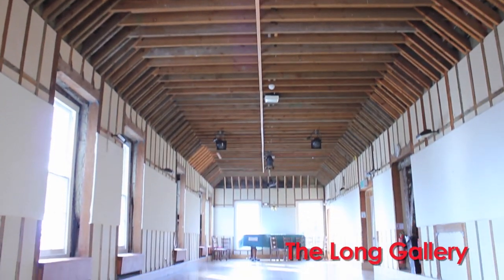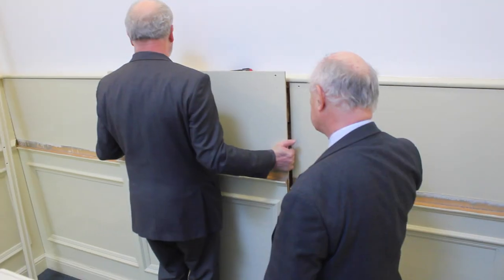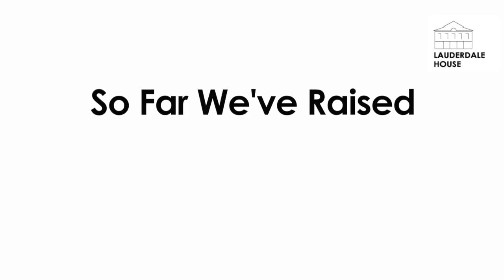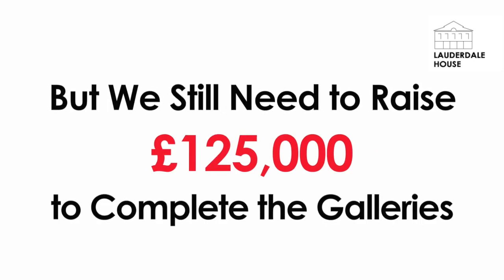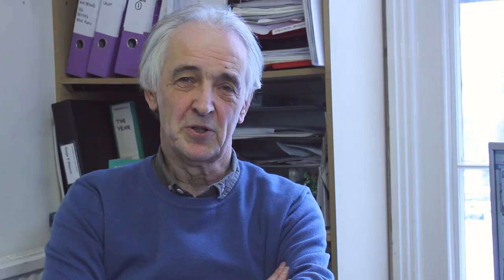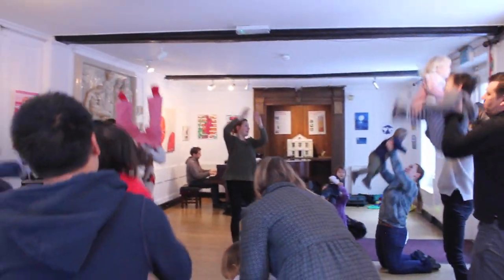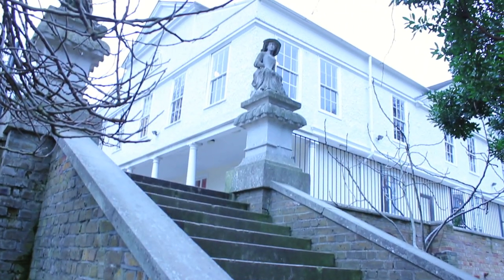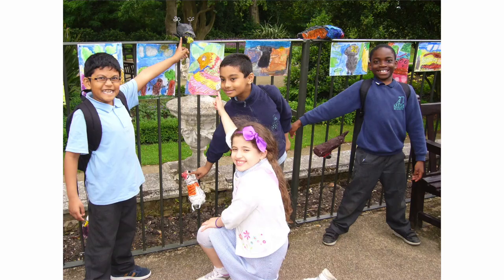Lauderdale Transformed: The Historic Galleries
Join us to create a new future for our galleries as we preserve and reveal their historic features and transform the spaces to create endless new opportunities for arts and education in the 21st century.